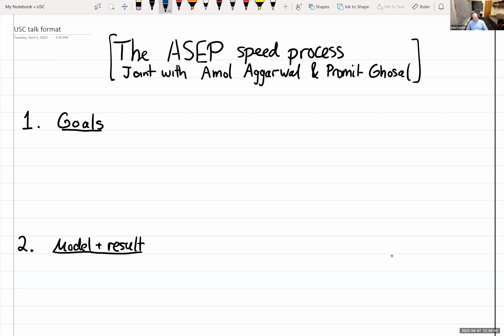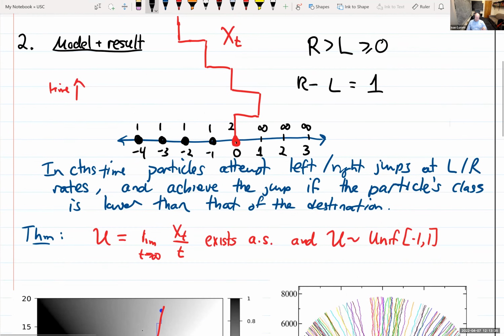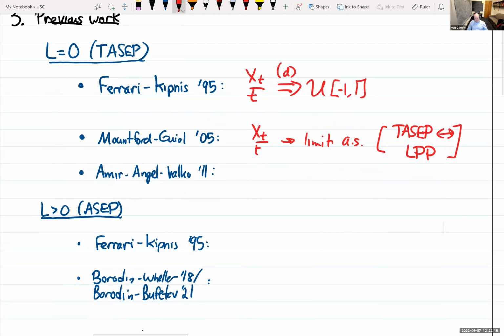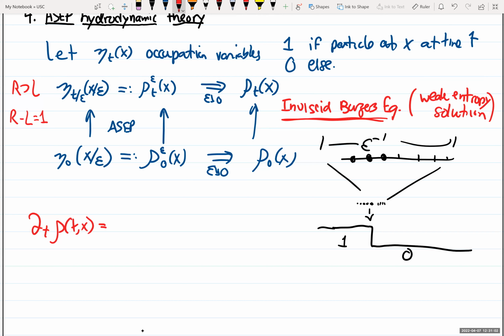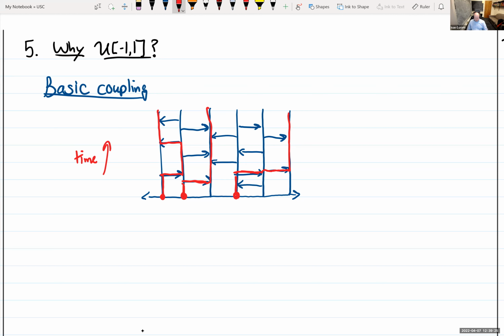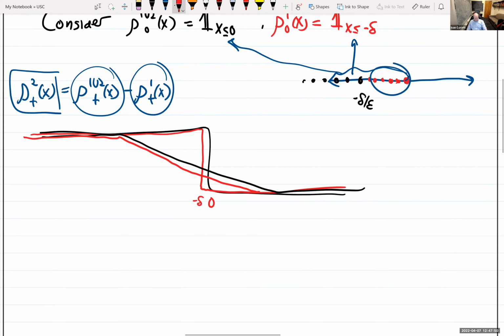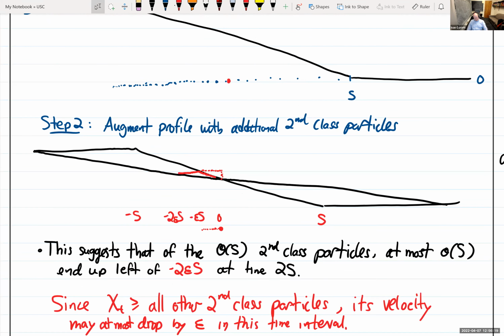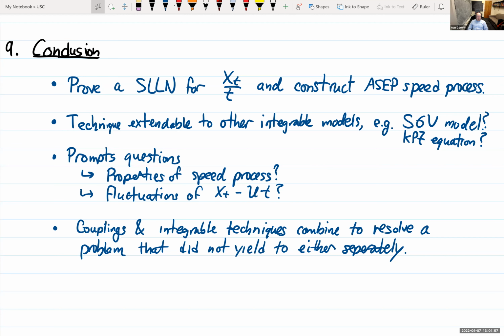Ivan Corwin: The ASEP speed process (Columbia)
Consider the asymmetric simple exclusion process (ASEP) on Z started with particles at negative integer sites, holes at positive integer sites and a lone second class particle at the origin. We prove that almost surely the second class particle achieves a limiting velocity as time goes to infinity which is uniform on the interval [-1,1]. This enables us to construct the ASEP speed process. Our work positively resolves a conjecture of Amir, Angel and Valko and extends the TASEP result of Mountford and Guiol. We rely on a combination of probabilistic couplings (in particular one due to Rezakhanlou) and effective hydrodynamic results (that we prove using tools from integrable probability). This is joint work with Amol Aggarwal and Promit Ghosal.